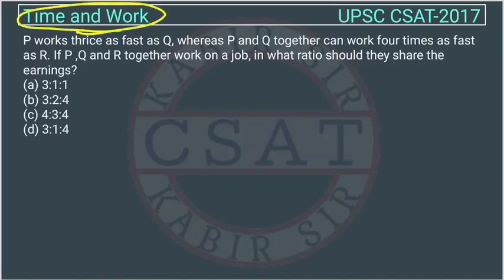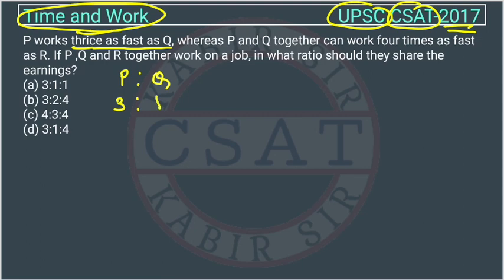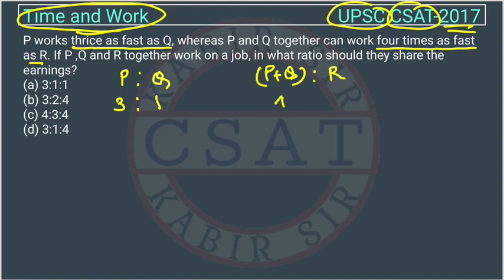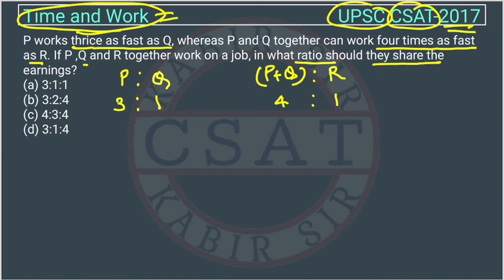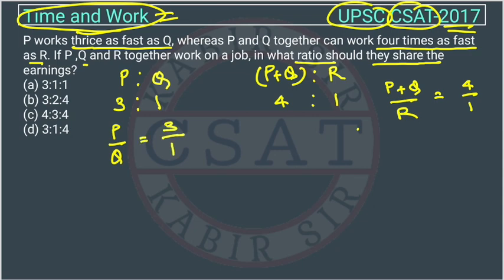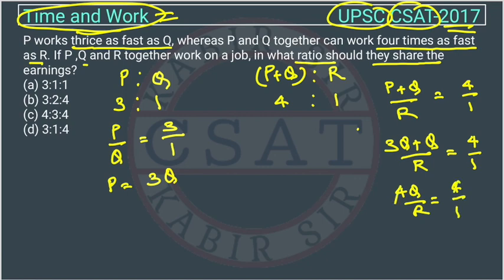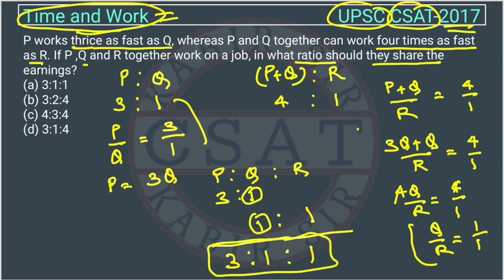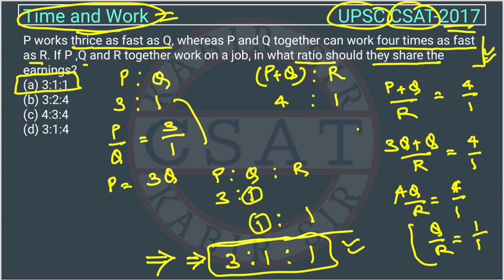2017, Csat Time and Work, P works thrice as fast as Q, whereas P and Q together can work four times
P works thrice as fast as Q, whereas P and Q together can work four times as fast as R. If P ,Q and R together work on a job, in what ratio should they share the earnings?

2020 csat paper solved
2020 csat paper upsc
2016 csat question paper
csat question paper 2019
2020 csat solved paper
upsc csat 2019
2016 csat paper

csat mrunal

2020 csat paper
2018 csat solved paper
2017 csat paper
2020 csat question paper
2019 csat paper upsc
2020 csat upsc question paper
2019 csat paper solution
upsc prelims csat question paper with answers
csat aptitude

2012 csat question paper
2015 csat paper
2019 csat paper
mrunal csat
csat prelims
2019 upsc csat paper
csat byju's
2020 upsc csat question paper